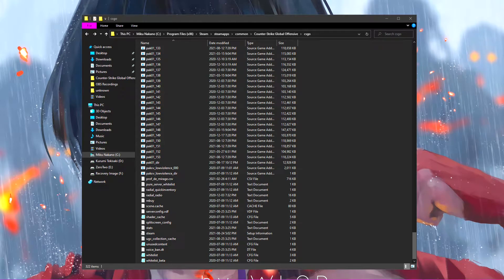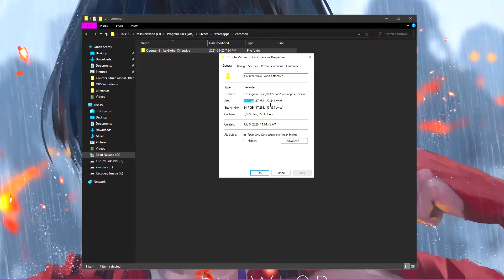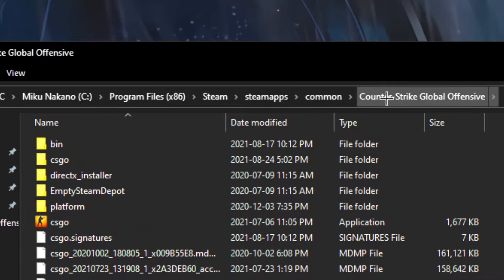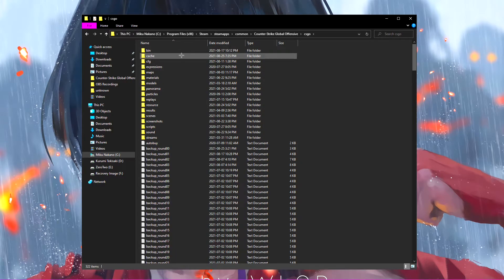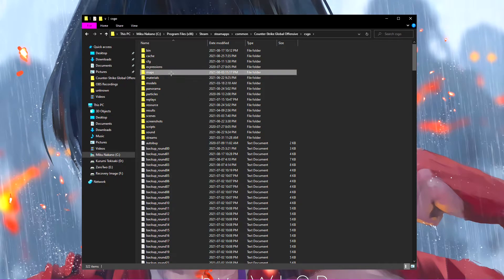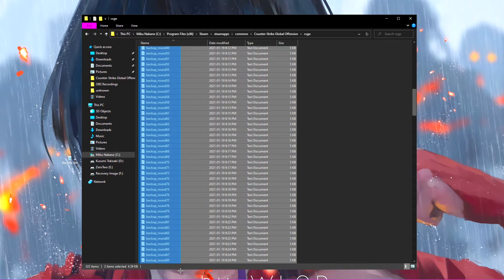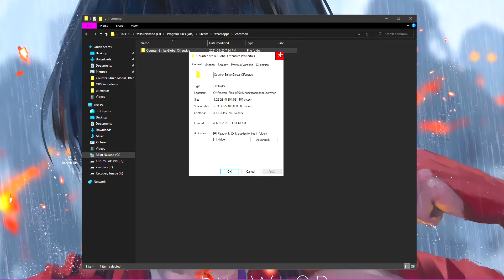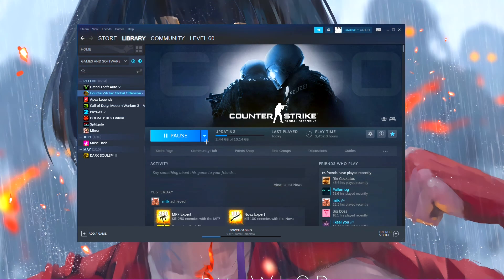How to lower CSGO's file size.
This video will show how to clear maps and assets from you CSGO files as well as any Source based game.

Rules to Streams and Videos!!!

1: Do not to bully/harass anyone in my chat/comment sections. (it will not be tolerated)

2: Help from the Comments/DM's, Help will be given ASAP. if not possible my other social DM's are open.
    (SPAMMING DM'S WILL NOT BE TOLLERATED)

3: REQUEST FOR VIDEO/STREAM COLLABS ARE FINE. (PLZ BE NICE)

4: Tips/hints for games and other subjects are fine. (DONT BE A PEE PEE HEAD!)

5: IF HERE ONLY FOR HATE, DONT EVEN BOTHER LMAO I WONT PAY ANY ATTENTION.